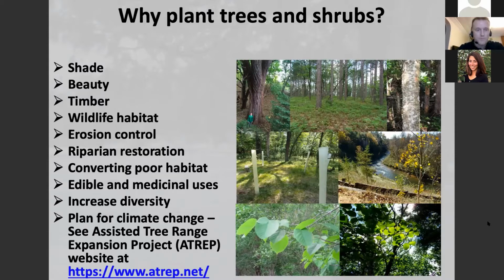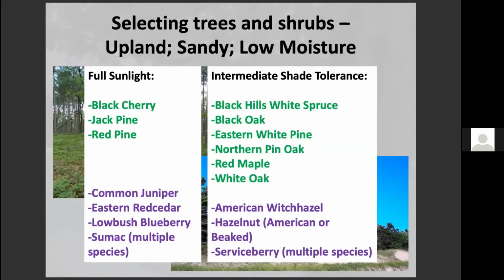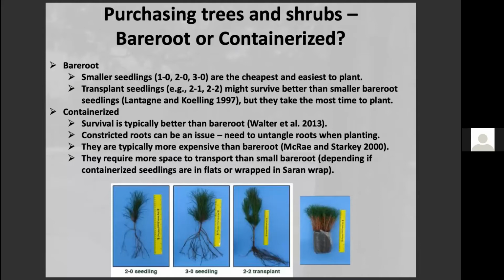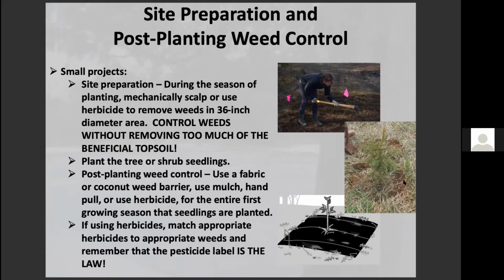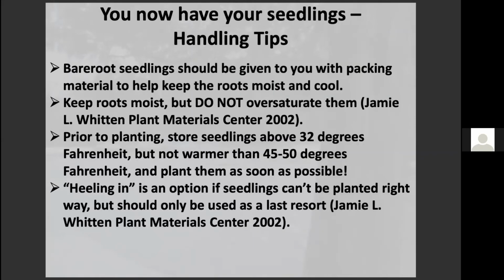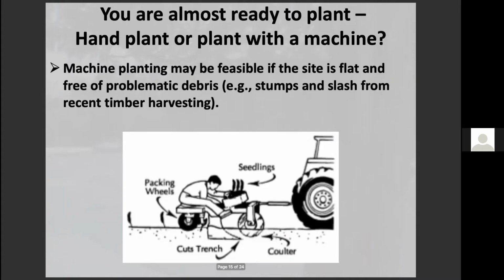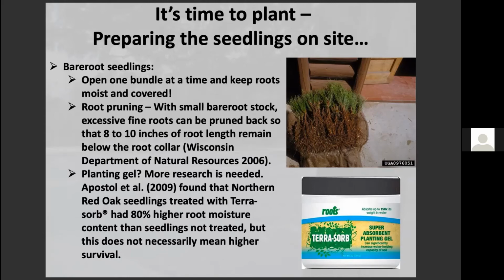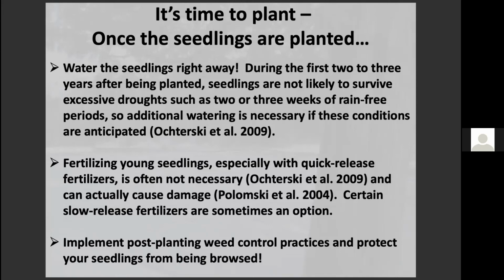Planting Trees and Shrubs in Northwest Lower Peninsula Michigan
Presentation from 2/18/2021 - This presentation, given by Josh Shields (Ph.D., Certified Forester, Certified Wildlife Biologist, Certified Arborist, and Certified Pesticide Applicator) with the Manistee and Mason-Lake Conservation Districts and Forestry Assistance Program (FAP), is designed for landowners AND professionals such as foresters, ecologists, and loggers, interested in planting trees and shrubs.  Numerous topics were discussed, including matching tree and shrub species to the proper site conditions, site preparation and planting techniques, proper handling and care of seedlings, containerized versus bareroot stock, spring versus autumn planting, and protecting trees and shrubs from white-tailed deer and other animals.